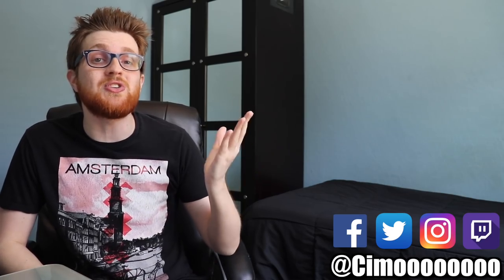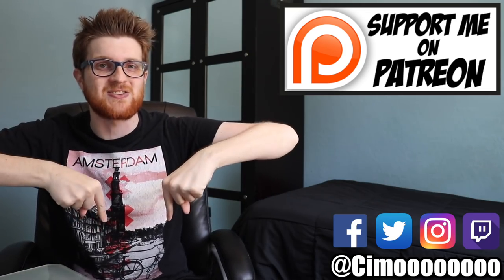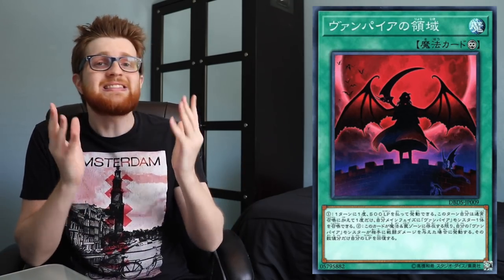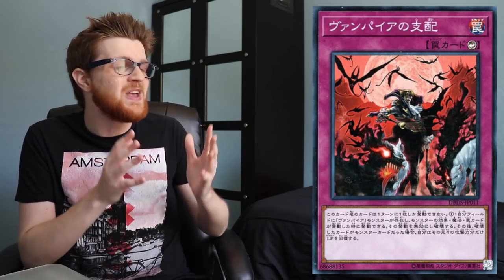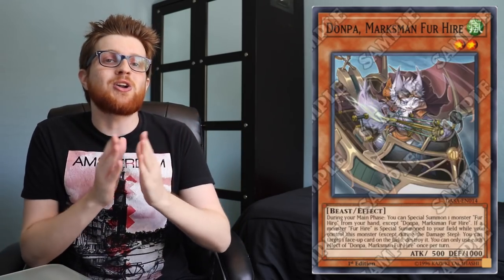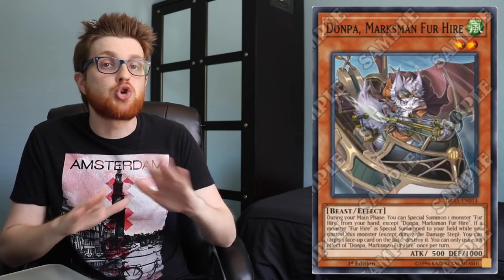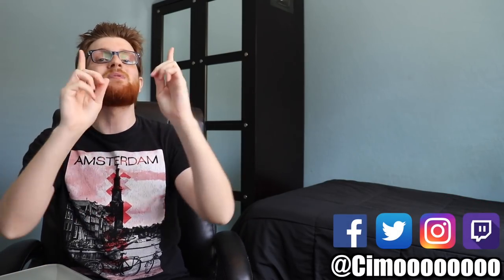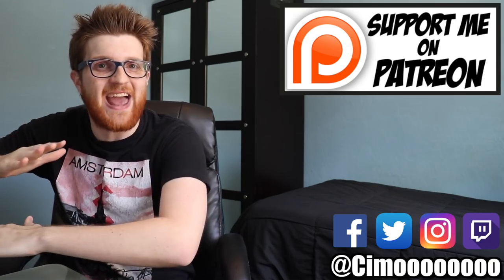Yu-Gi-Oh! Should You Buy Dark Saviors?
Dark Saviors is the newest booster set to be released in the Yu-Gi-Oh! TCG! Today I'm discussing what Dark Saviors contains, and the best cards to look out for upon release!